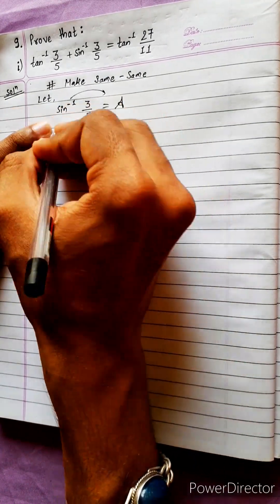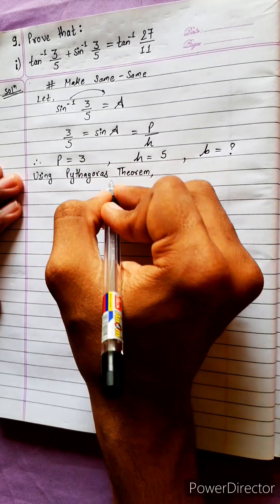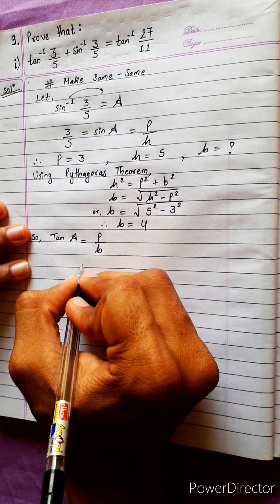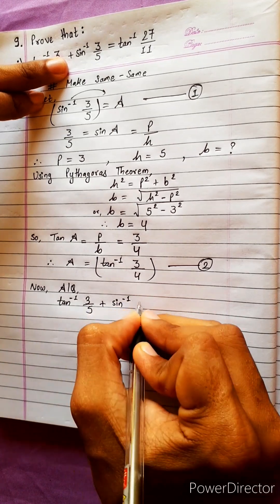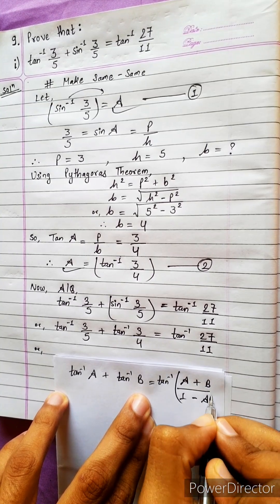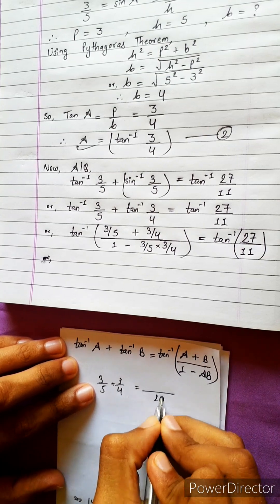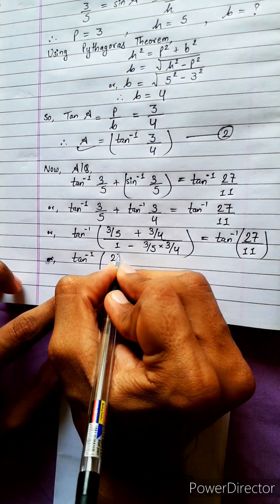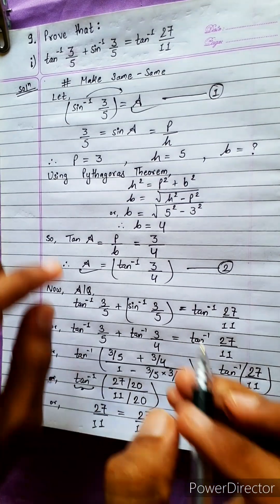9.i) Prove that : tan‐¹3/5 + sin-¹3/5 = tan-¹27/11 . Prove : tan–1 3/5 + sin–1 3/5 = (tan 27/11)–1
9.i) Prove that : tan‐¹3/5 + sin-¹3/5 = tan-¹27/11 .
Or,
Prove that :
tan–1 3/5 + sin–1 3/5 = (tan 27/11)–1

Trigonometry 💎
Chapter 7, Trigonometric Equations
Class 12 🟢
Math Star Industries 💥🌻

|| Chapter 7
Inverse Circular Functions and Trigonometric Equations ||

Easy Solutions.    👌🎋
Aba bistarai tapai pani janne hunu huncha.😎
Mero Guarrantee 🏆